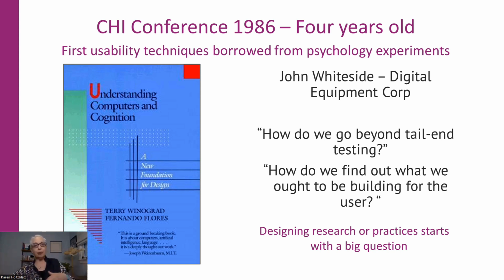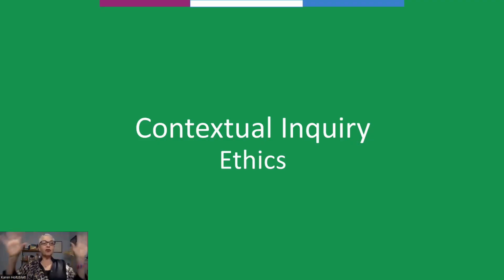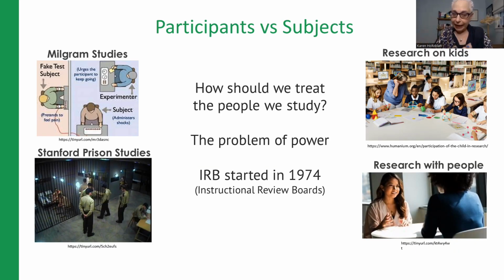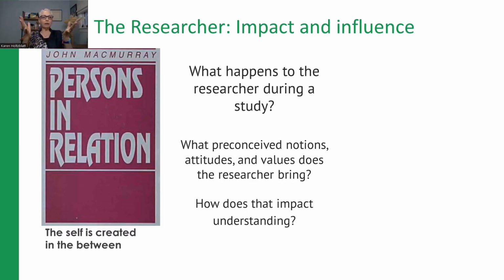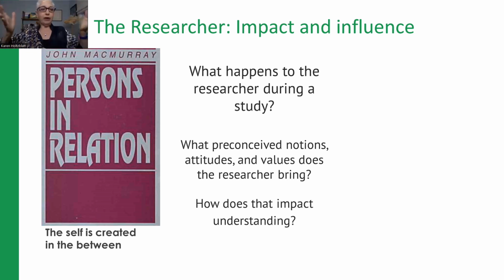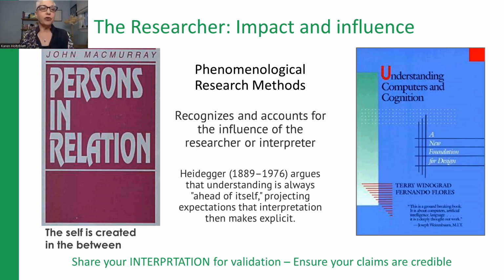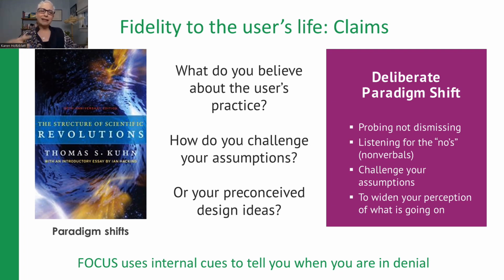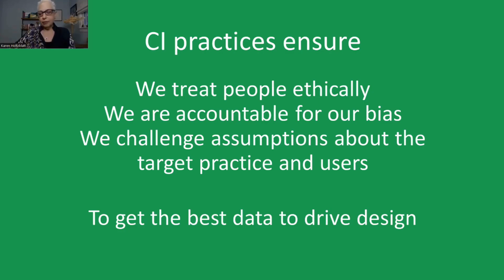Ethics in Field Interviews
This is a cut from Karen’s CHIRA2022 talk about the development and evolution of Contextual Design. This clip covers the ethical issues that underlie the Contextual Inquiry process. Karen shares her own stories as she traces the history.